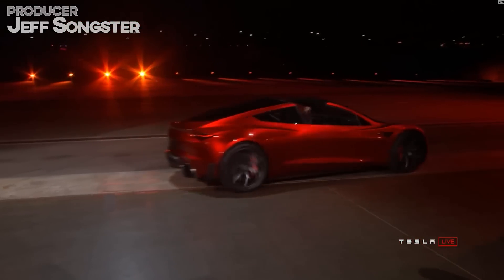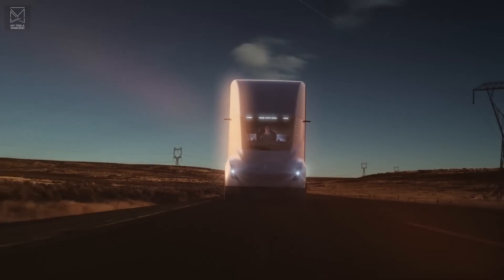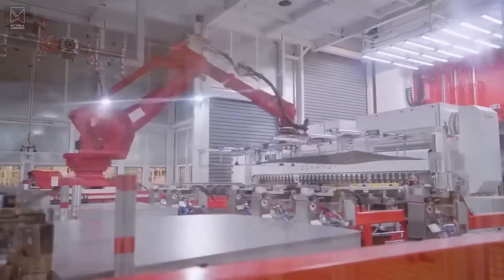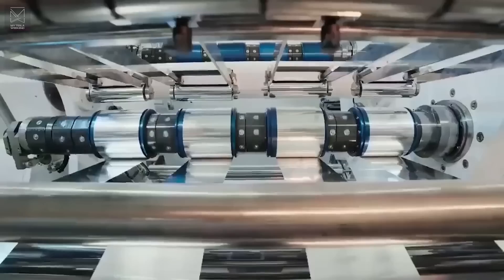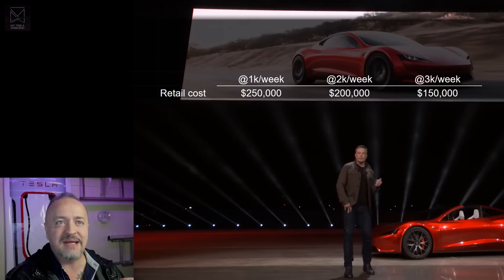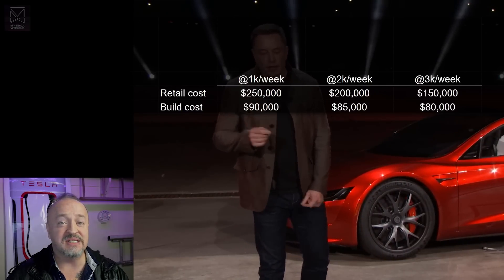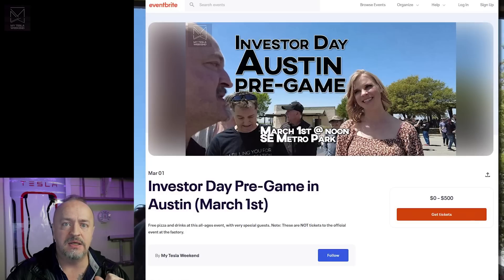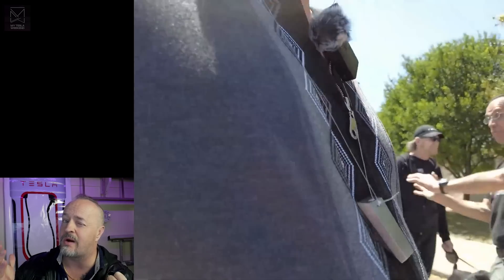Tesla Roadster is NOW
For ages, Tesla had too many products in the pipeline, but with semi deliveries underway and CyberTruck expected to enter production in a matter of months, that leaves just one major product without a timeline. It’s the Roadster, and all the pieces are in place.

Unlike the semi, which was a whole new form factor, and the Cybertruck, which is a whole new philosophy, the base-model Roadster is as close to “just a car” as Tesla currently makes.

Let’s start with the sheet metal. Stamping body panels is easy. There’s no new tech involved. Get the stamping dies, dial ‘em in, and away you go. New stamping machines have been added over time in Texas, with more being added regularly. These could all be for Model Y and a few of the components of the upcoming Cybertruck,but they could be used for other products like the Roadster as well.

Depending on the volume they’re targeting, it could use front and rear castings like the Model Y, or maybe enter production sooner with stamped elements like the models S and X. There’s already a bunch of gigapresses in Austin, so it wouldn’t be crazy to think they could assign one or two of them to the Roadster, if the volume is high enough to justify it.

So we’ve got all the elements in place, waiting only on the battery pack. Maybe they would wait to use 4680s like we suspected the Plaid models S&X were going to have, but at lower volumes, there’s no reason to wait. The 18650s used in the Plaid pack one hell of a punch, and with the lighter curb weight on the Roadster, it would be likely to offer slightly better performance in a straight line, as well as significantly better performance around the track.

The pieces are all there. They CAN build it today. Sure, there have been suggestions about cold gas thrusters to add unprecedented levels of performance, but these don’t need to be on the launch edition, and may prove tricky in terms of engineering and regulatory approval. Barring design creep that adds features no production car before it has ever had, it’s ready to go.

The engineering team will have the bandwidth to handle it very soon.
The battery technology is already adequate to make it a beast.
The tech to put it together is well within Tesla’s wheelhouse.
And the financials make sense… or do they?

They do, so let’s crack out the spreadsheet and take a peek at the math.

The more they build, the lower the cost will be. At $250k the demand may run out quickly, but at $200k it will increase, and at $150k it would be substantially higher still. The base model Roadster WILL cost less to build than the Plaid Model S, since it uses a lot of the same technology and components, but with less metal, fewer doors, in a generally smaller package. The simplification of the back seating area alone, reducing it to essentially a cargo hold, will introduce significant savings.

So what kind of numbers are we looking at? This requires a lot of assumptions. For the sake of this exercise, let’s start with a manufacturing cost of $90,000, dropping by $10k if volumes reach a significant level. An unlikely level, but still.

I suspect the minimum target volume is 1k/week, with a maximum price of $250k, with a $90k build cost. That’s an amazingly fat $160k margin. Typical supercars cost hundreds of thousands because they’re hand built without the benefit of economies of scale. Tesla will absolutely build the Roadster on an assembly line, so the $90k build cost strikes me as reasonable.

If they ramp to 2k/week, cost may drop by $5k, and a corresponding reduction in the retail cost would be necessary to maintain demand. At $200k and an $85k build cost, there would still be $115k in margin.

The highest production I can see the worldwide market absorbing would be 3k/week, but only if the cost is reduced to $150k, which would still leave $70k in margin. The Mercedes S-Class sells around 2k/week globally in a class with significant competition.

So do the financials make sense?

Surely these numbers are insane, right? They can’t possibly build a $200k car for less than $100k, can they? The wheels, tires, and brakes are the only components likely to cost more than on a Plaid Model S/X, though not necessarily by much, with everything else having the same cost, or less. There are a lot of daily drivers sold around the world over $150k once you tack on all the options, and a base model, launch edition Roadster wouldn’t have many of those even available. Once you get into Supercars and the buyers who collect them, cost is less of an obstacle to having the latest, greatest, quickest, and most exciting racers out there.

Some of the world’s 25k+ people with over $100m will want one, but a lot of buyers in the $100k range are likely to stretch to get their hands on a car like this.